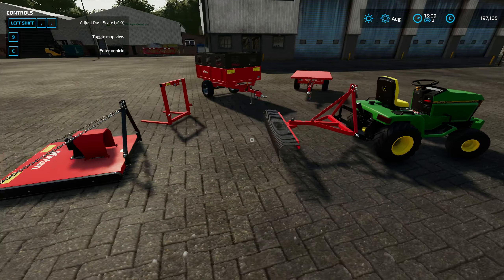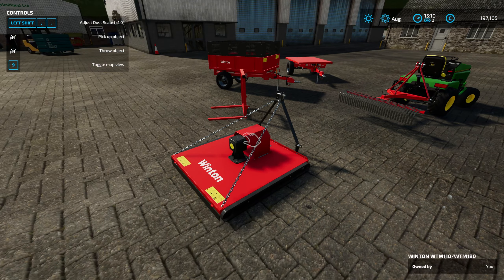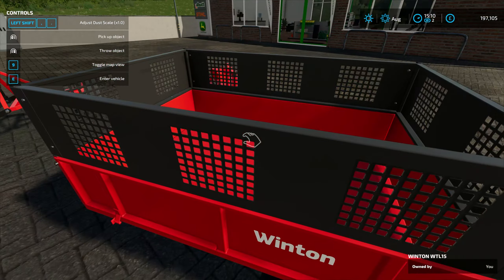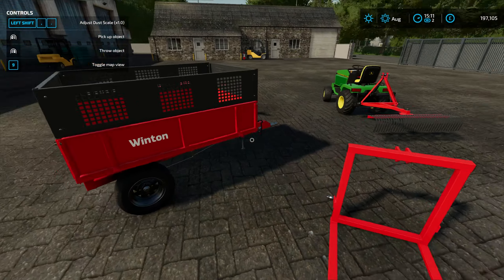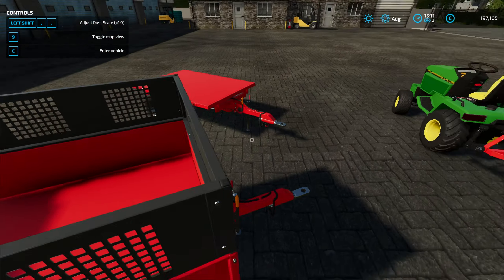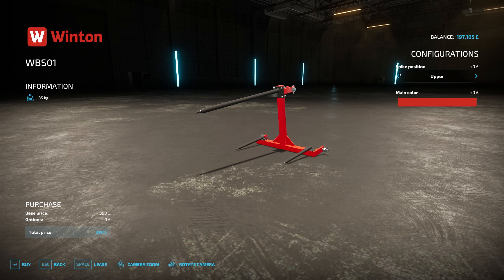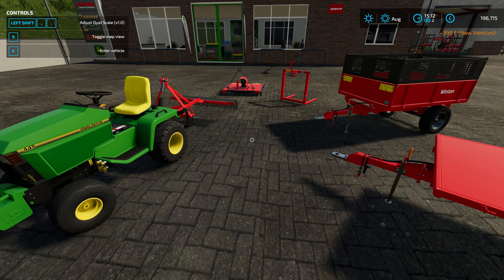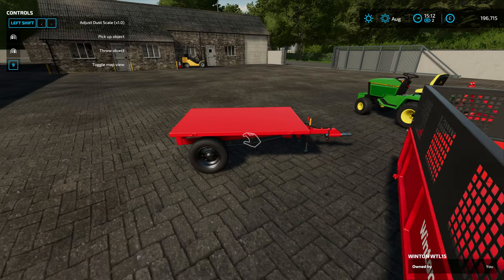Winston Pack - The perfect compact set! | Farming Simulator 22 - 2 minute review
Welcome to the two-minute review of this delightful little mod pack, the Winston Compact Equipment set. Just delightful.

6

Hardware:
Hardware links: